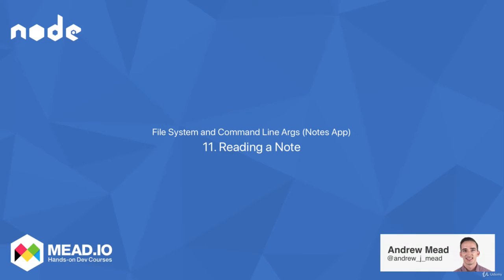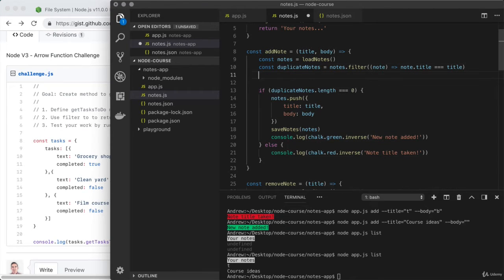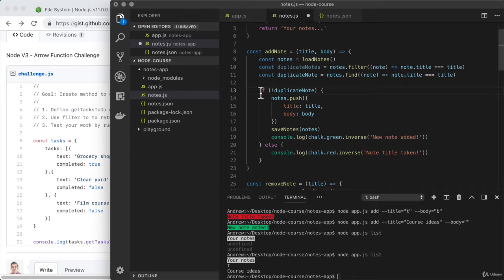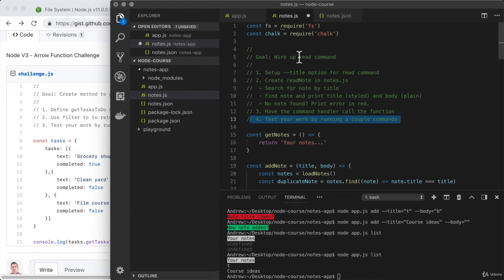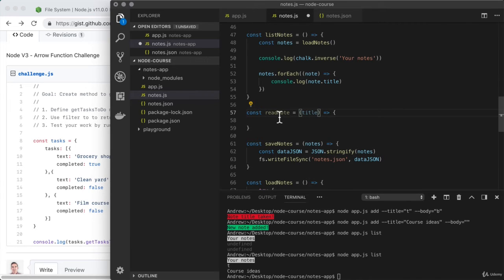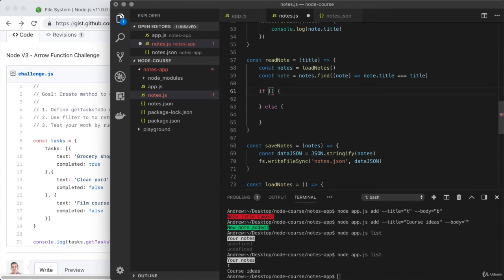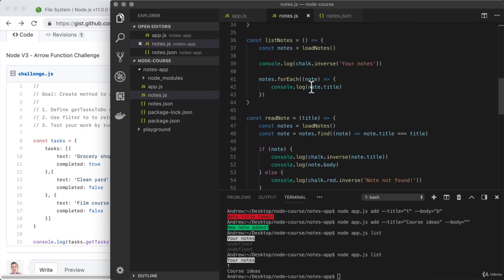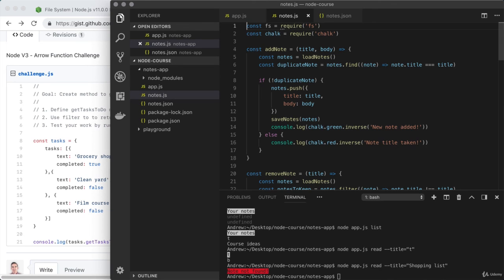4.11 Reading a Note